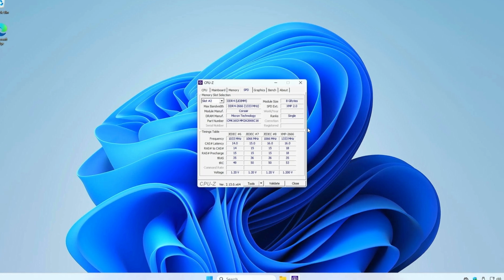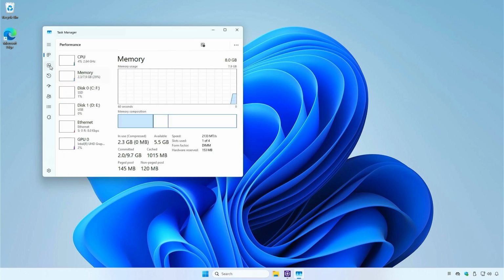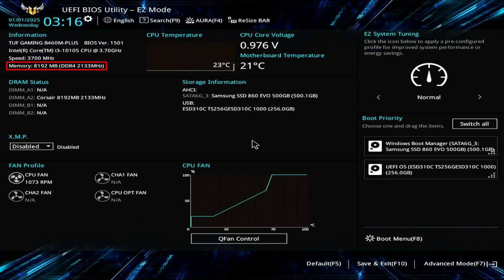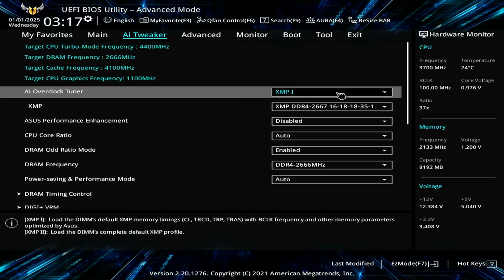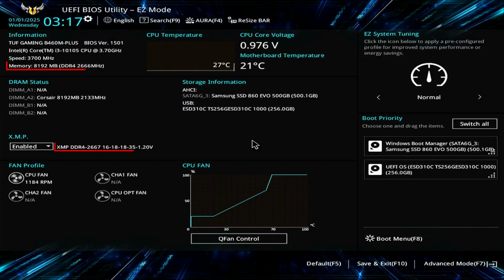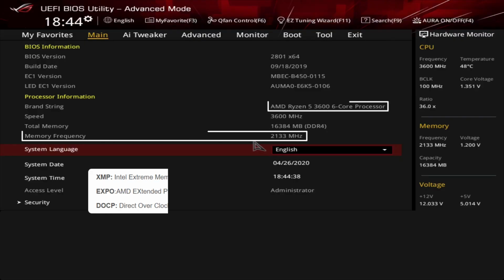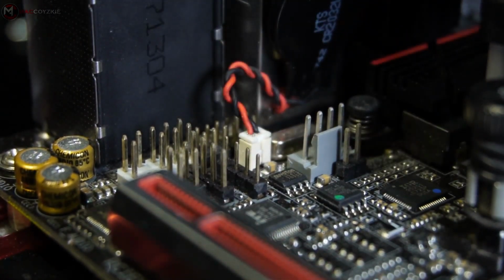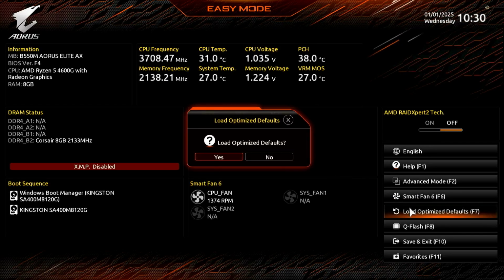How To Enable X.M.P or DOCP On BIOS | Enable X.M.P or DOCP for Better Memory Performance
this video, learn how to enable XMP (Extreme Memory Profile) or DOCP (Direct Over Clock Profile) in your BIOS to unlock the full potential of your RAM. By activating these settings, you can optimize memory performance and ensure your system runs at its best. Follow this step-by-step guide for both Intel and AMD-based systems.

Related Titles:
- How to Enable XMP in BIOS for Maximum RAM Performance
- Step-by-Step Guide to Enable DOCP in BIOS
- Enable XMP or DOCP for Better Memory Performance
- How to Activate RAM Overclocking in BIOS
- Improve RAM Speeds: Enable XMP or DOCP Profiles
- How to Use XMP and DOCP in BIOS for Faster RAM
- XMP and DOCP Setup Guide for Beginners
- Enable DOCP on AMD and XMP on Intel Motherboards
- How to Optimize RAM Performance Using BIOS Settings
- Unlock RAM Potential: Enable XMP or DOCP Now
- How to Configure XMP and DOCP Profiles in BIOS
- Step-by-Step Guide to Memory Overclocking in BIOS
- Enable XMP for Intel and DOCP for AMD Systems
- How to Set Up Extreme Memory Profiles in BIOS
- Optimize Your System with XMP and DOCP Settings